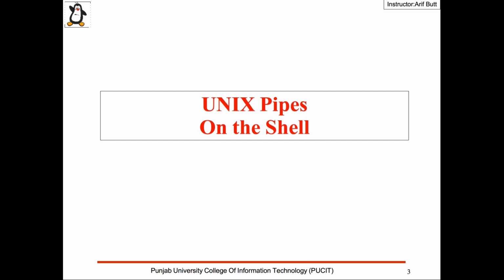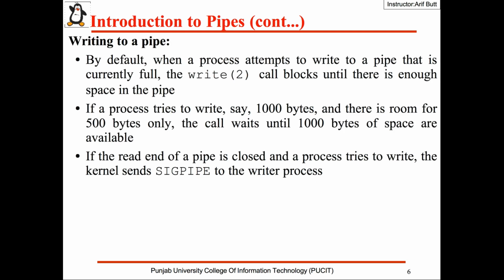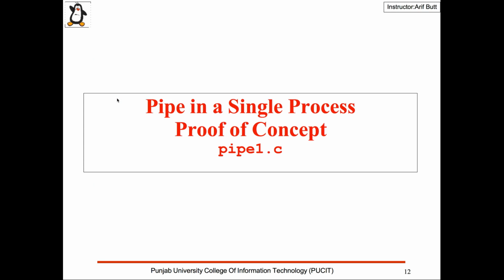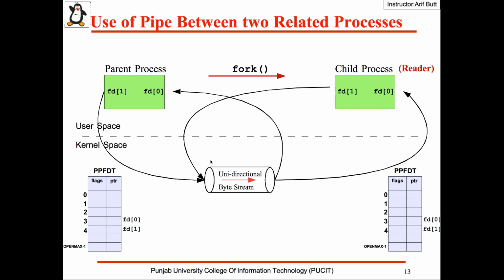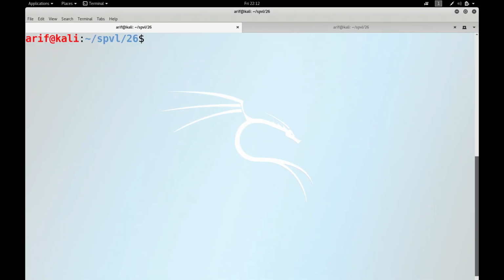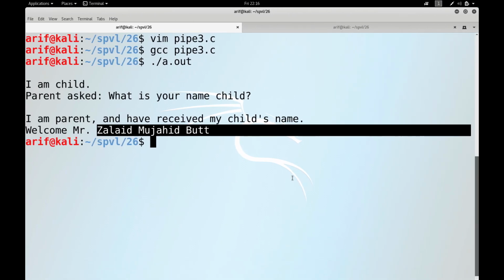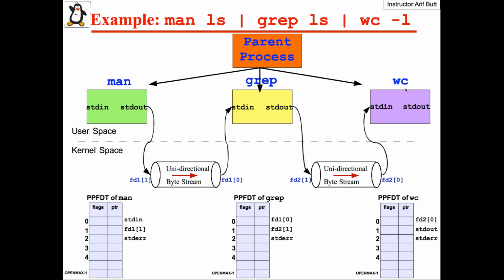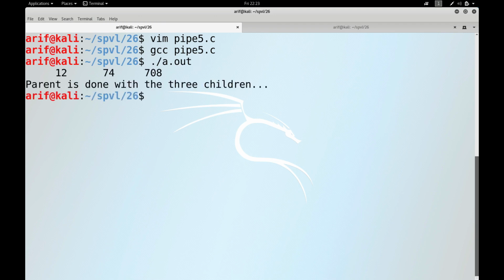Lec26 Programming UNIX Pipes (Arif Butt @ PUCIT)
This session deals with the concept and use of pipes in a C program using the pipe() system call. How to use a pipe for IPC among related processes for unidirectional communication. The concept of using two pipes for bidirectional communication is also discussed and a proof of concept is given by a sample program. Finally a C program code is discussed that simulate the shell command man ls | grep ls | wc